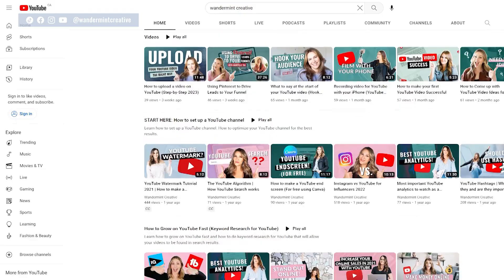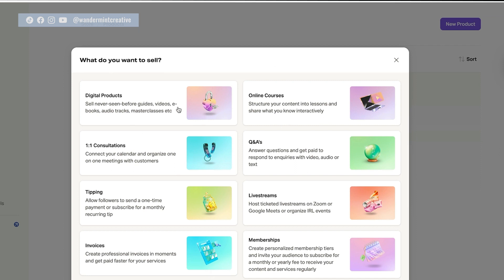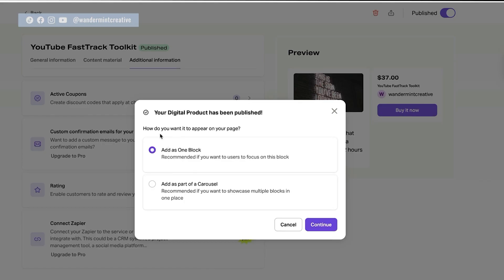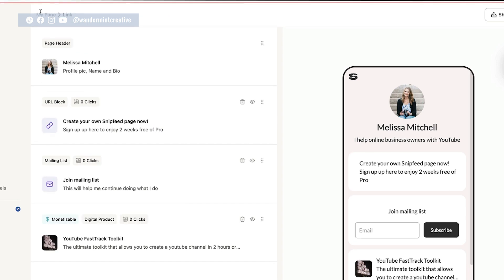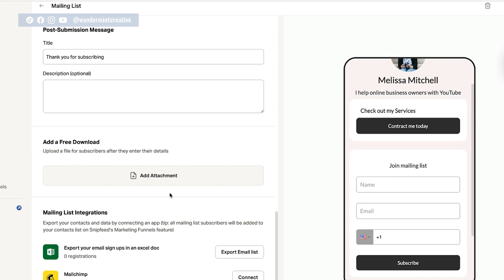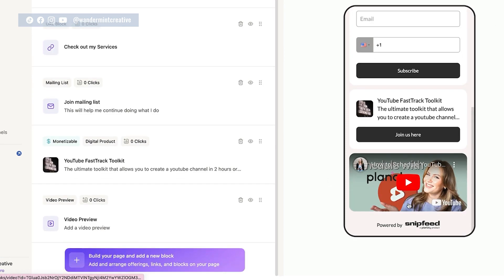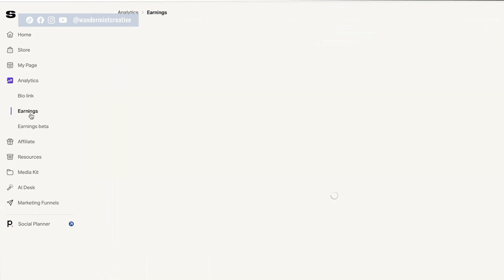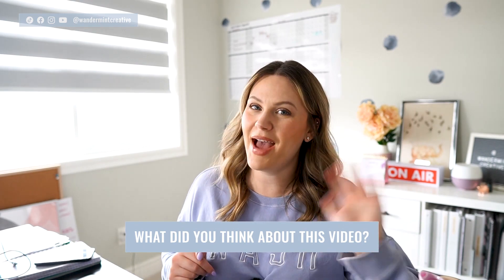How to Add Multiple Services & Social Media Profiles in One Bio Link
What is the best bio-link solution for your social media channels? How can you add multiple links to your Instagram Bio?

If you are looking to sell your products or services through social media you have probably come across the challenge of only being able to have one link in your bio.

So what do you do? In this video, I am walking you through one of my favourite new solutions — Snipfeed. I will show you how easy it is to set up your first mini-website using Snipfeed to attach all your links with one click.

MY TOP RESOURCES:

3 Secrets to Leverage the Power of YouTube to Bring in Consistent Sales in 2 hours or less per month

ABOUT ME//